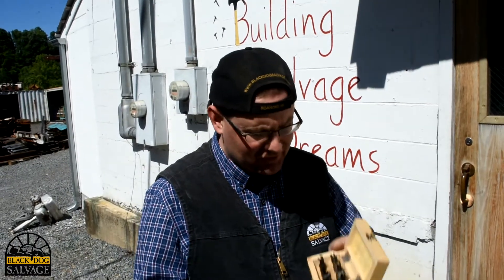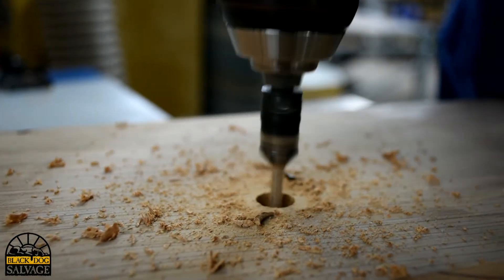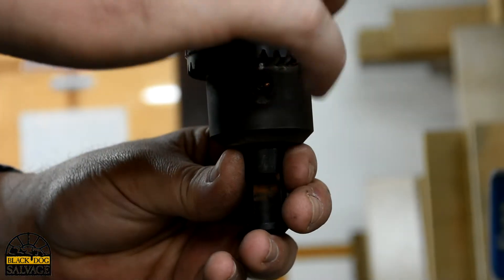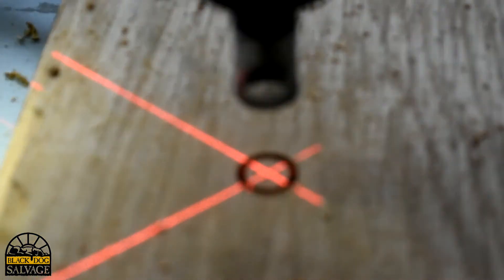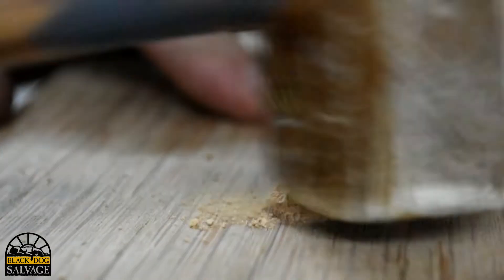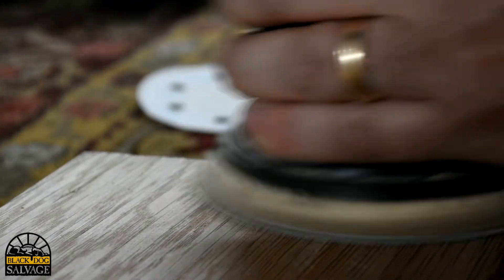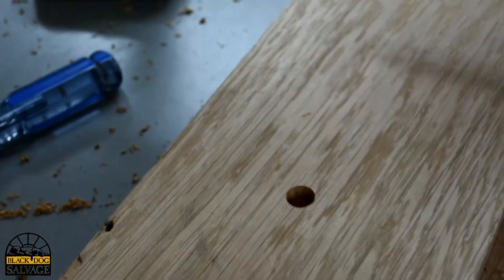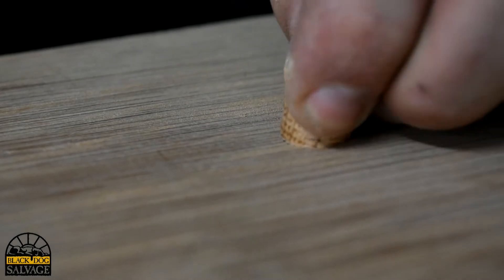Quick Tip Tuesday - How to Use Plug Cutters (5/9/17)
The Black Dog Salvage crew demonstrates how to fill a countersunk screw with a wood plug in today's QuickTipTuesday.